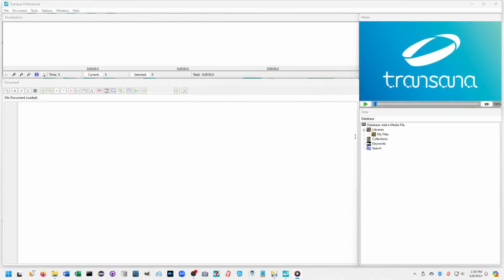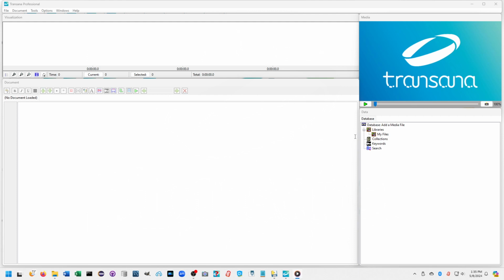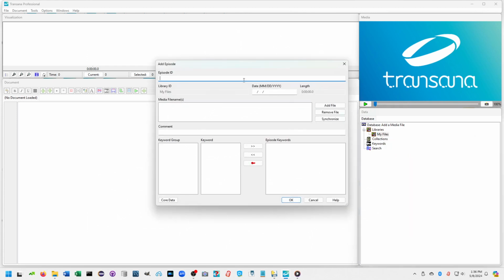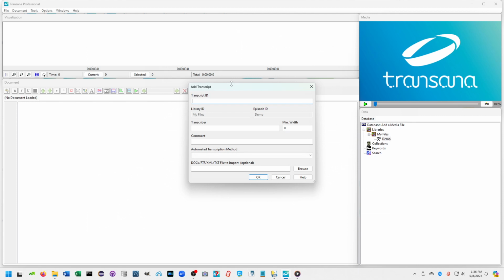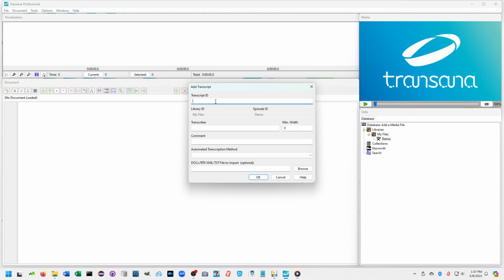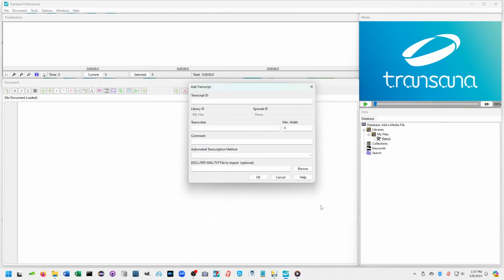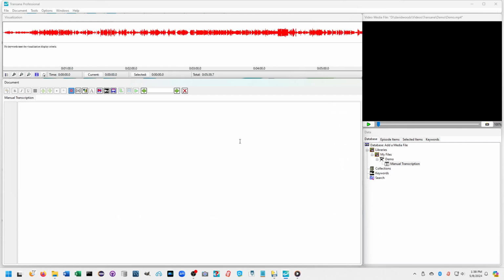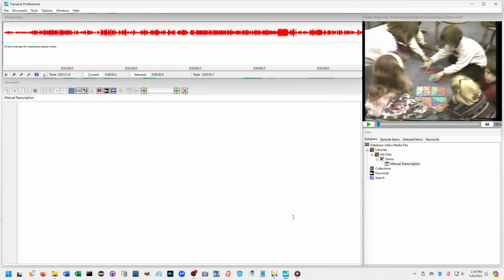Import a Media File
This Tutorial Video shows how to add a single media file to Transana, including how to create a blank transcript, how to request automated transcription, and how to import a transcript from an existing word processing file.